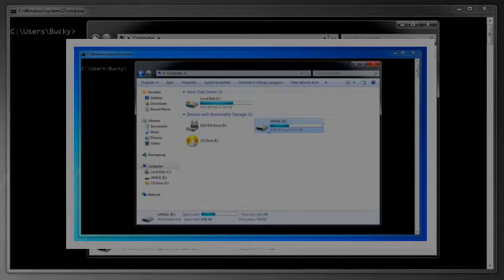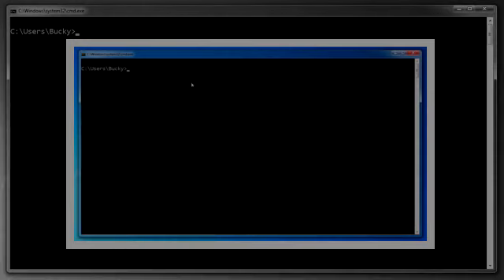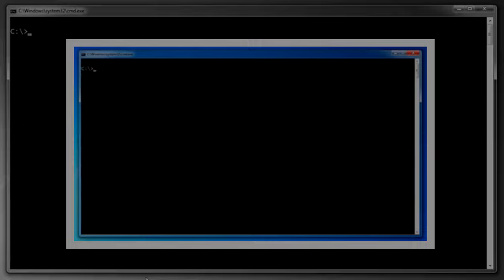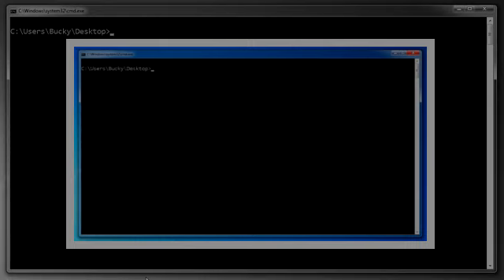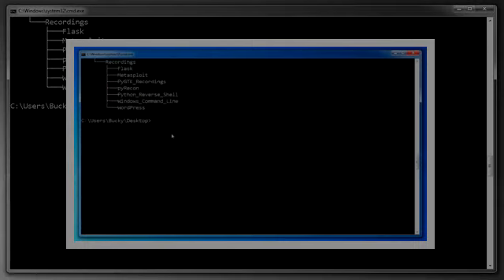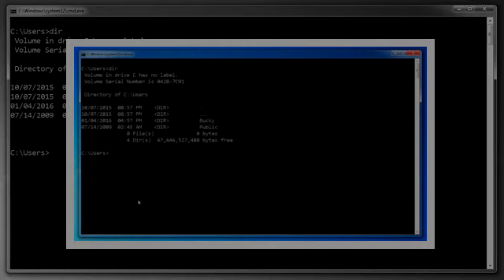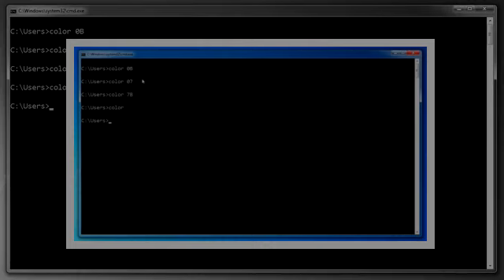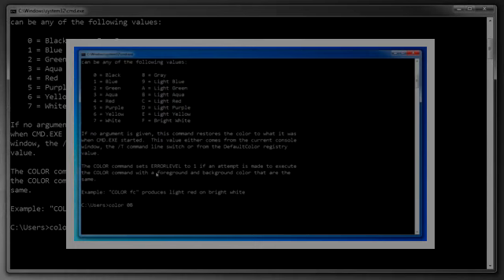Windows Command Line Tutorial 6 Drives and Changing Colors